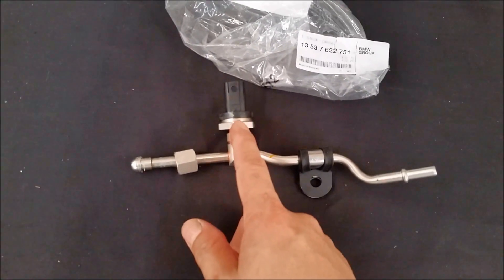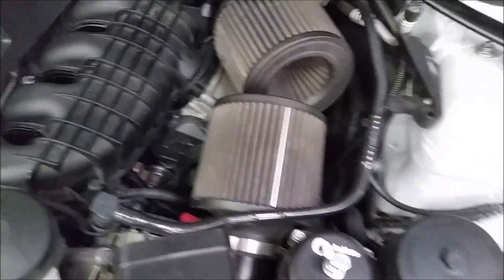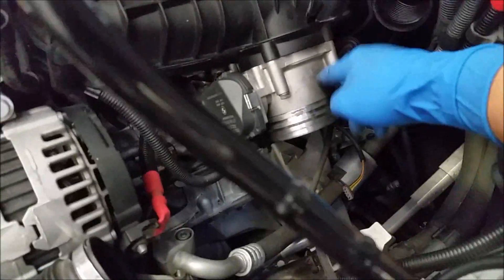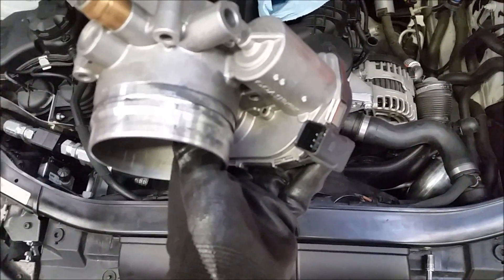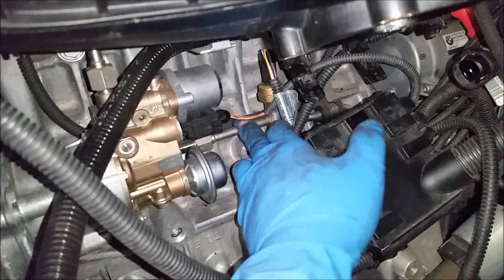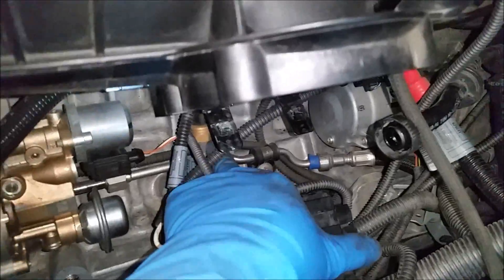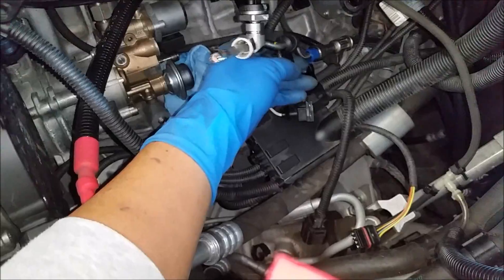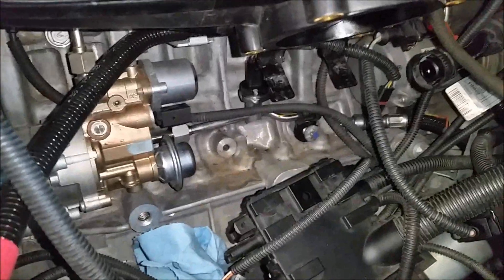Low Pressure Fuel Pump (LPFP) Sensor DIY - BMW E90 335i & E82 135i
How to change your Low Pressure Fuel Pump (LPFP) Sensor.

Streamlight LED Flashlight